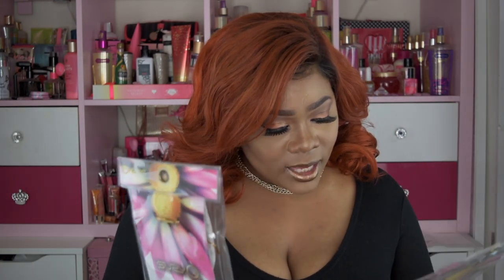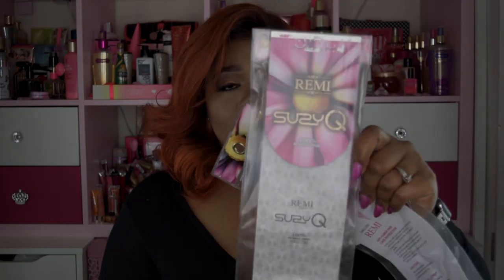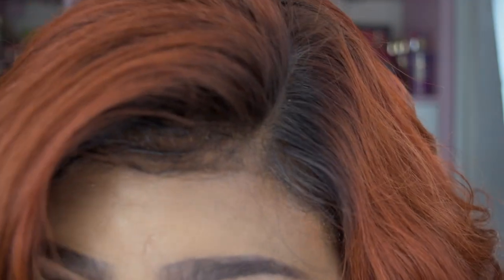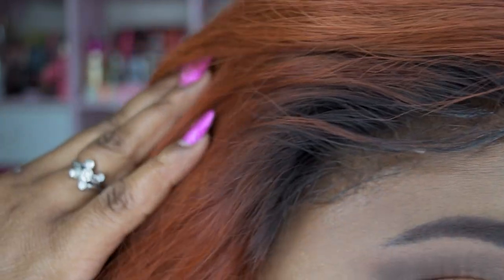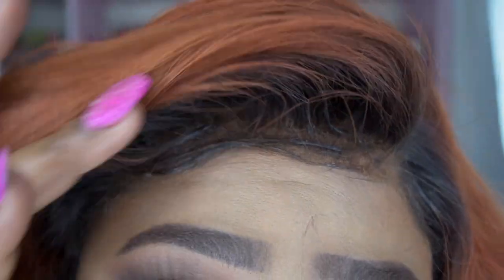I Adore this BRONZE Hair! | Suzy Q Virgin Indian Remi | FT. SuperLine Collection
👋🏽 VB's, I'm coming to you with a colorful creation featuring 2 packs of Superline Suzy Q 100% Human Hair Virgin Indian Remi in the color 613, Lace Frontal by HCREMYHAIR and 4 Adore Semi-permanent hair colors. Video features packaging, close up of hair, snippet video of me creating this color, 360 view and my opinion.

Link to: Lace Frontal by HCREMYHAIR

Colors used to create this look:
Adore 39 Orange Blaze, Adore 48 Honey Brown, Adore 52 French Cognac & Adore 72 Paprika.